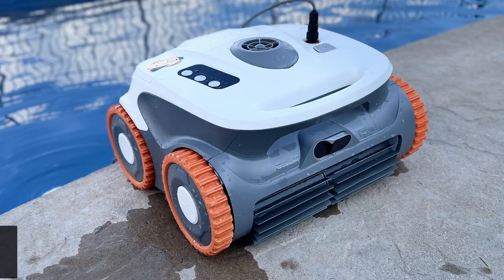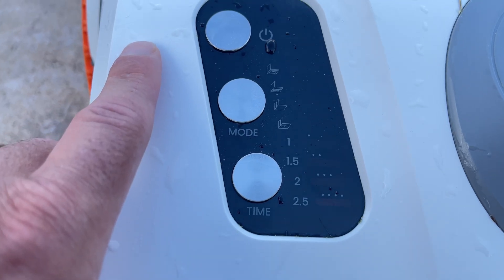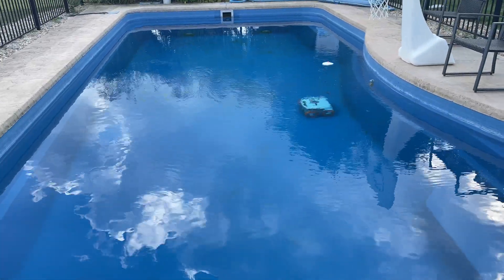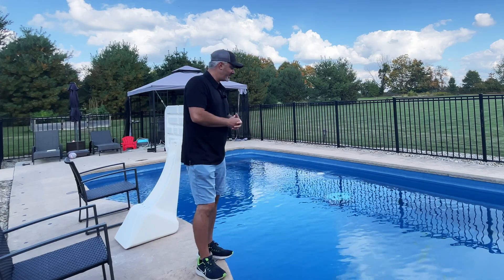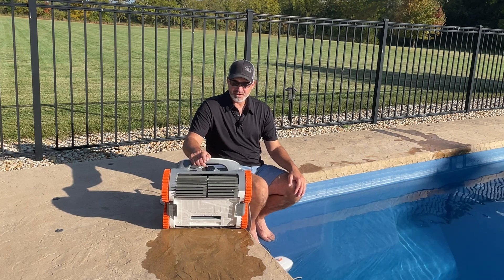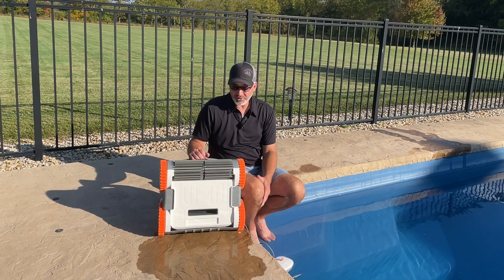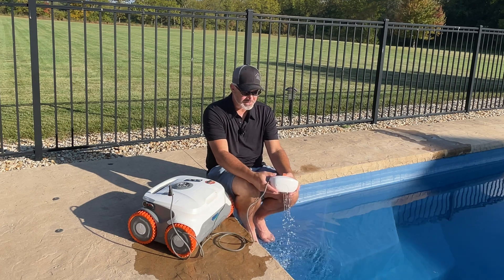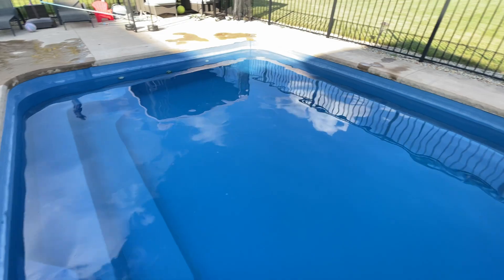BLUE NEXUS ROBOTIC POOL CLEANER REVIEW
or